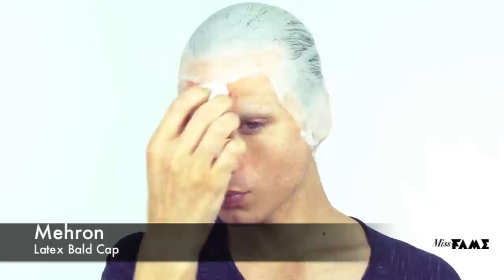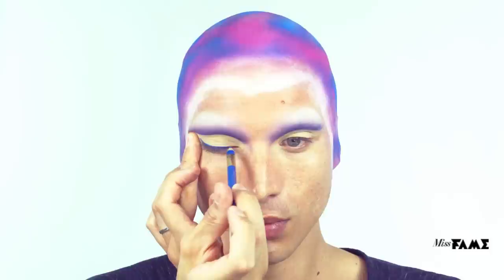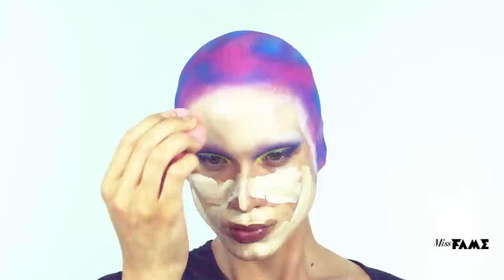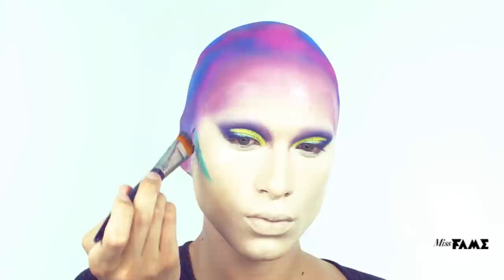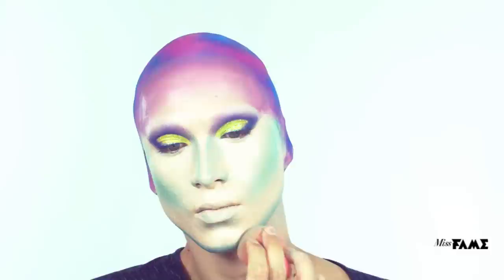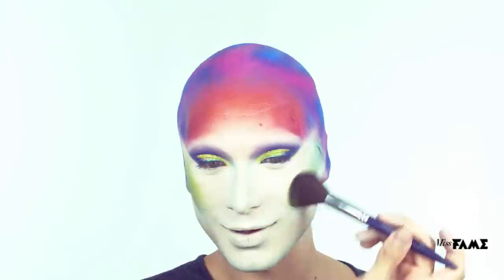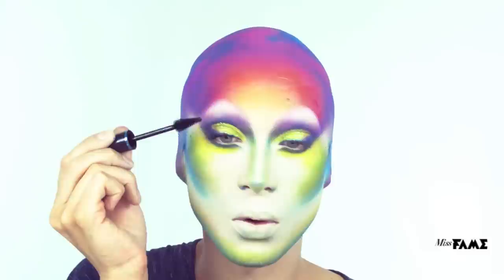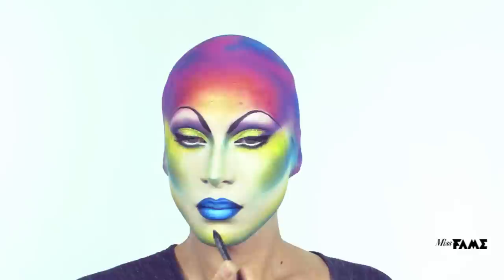Miss Fame - Cosmic Queen Makeup Tutorial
Miss Fame is transformed into the "Cosmic Queen”. A step-by-step drag queen alien makeup tutorial inspired by universal energy from beyond the stars.

This drag alien make over covers in detail:
- Cut Crease
- Glitter Application
- Contour and Highlight with color
- Reconstruction (Nose/Lips/Brows)
- Product suggestions
- Airbrush technique

Special thanks to Roque Cozzette for the fabulous products and brushes